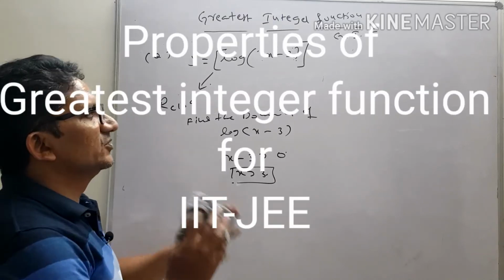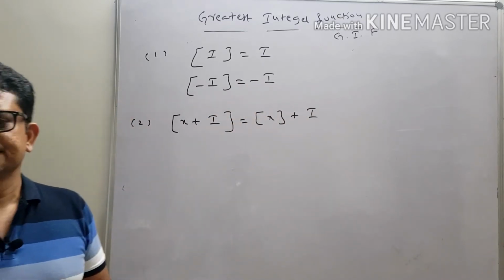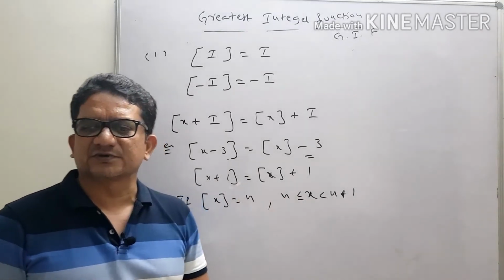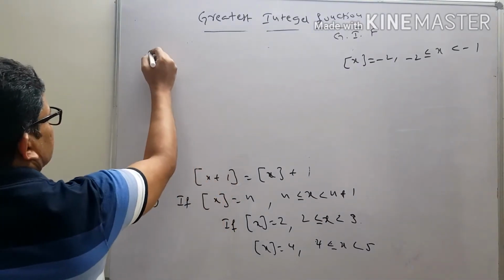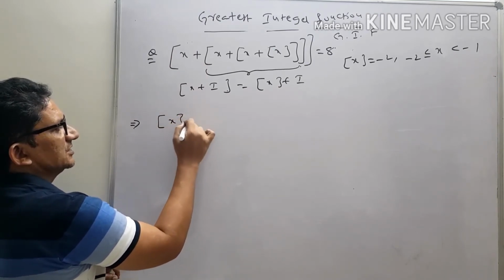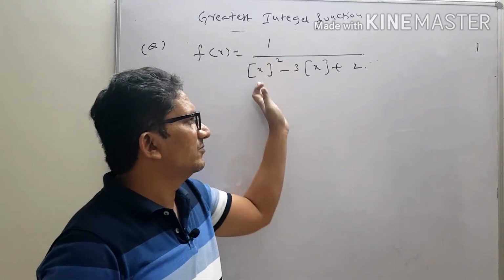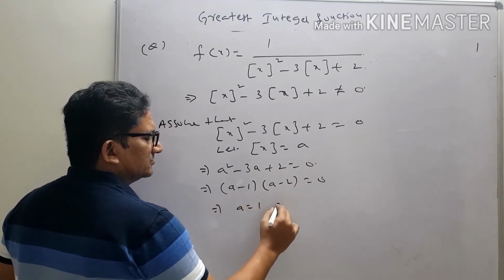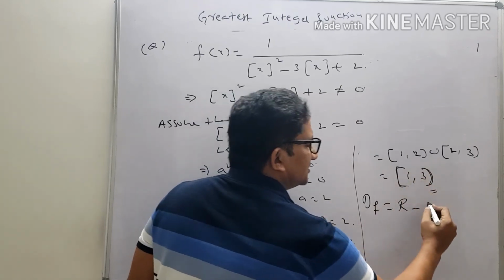Properties of Greatest integer function for IIT-JEE part1